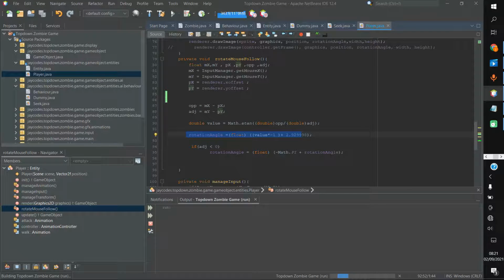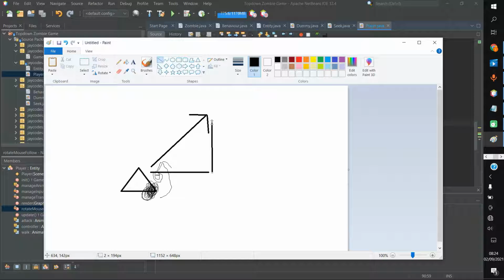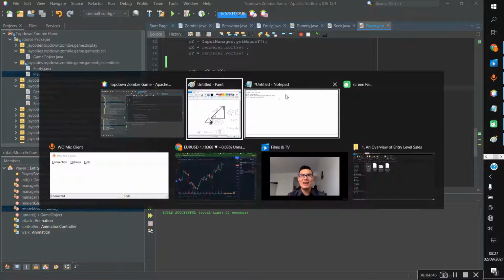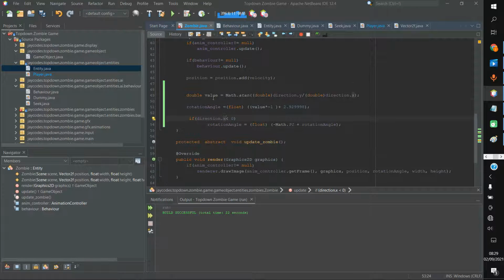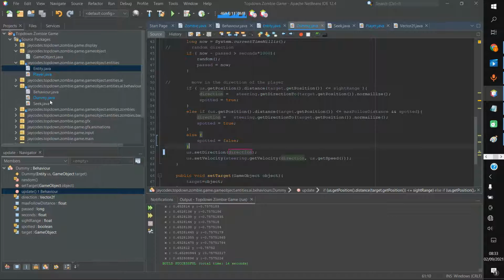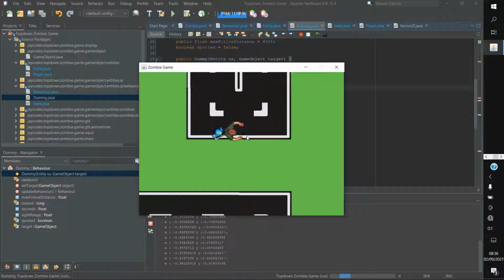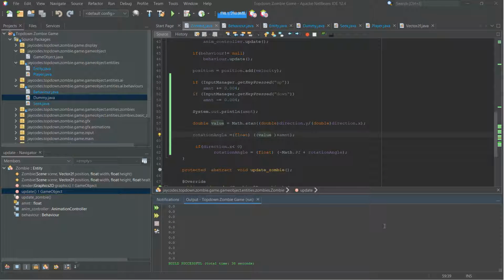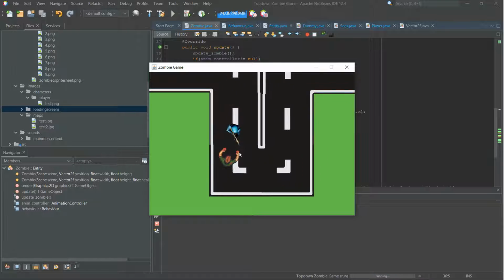Java 2D Zombie Game Tutorial - 33 Fixing The Zombie Rotation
Java 2D Top Down Zombie Game Tutorial - 33 Fixing the Zombie Rotation [REMASTERED]

Hello Everyone.
This tutorial we will fix the zombie rotation . So please enjoy , learn ,have fun and create.

Apologies for the late upload . I had other problems with my PC my hard drive crashed and i lost all my data so it will take time to rebuild the Project Data. and BTW i stopped using windows as it causes my system to crash a lot  so right now I will be using ubuntu linux I will still be using windows for demonstration purposes on a virtual machine.
piece dude

Chapters
00:00 introduction
00:42 Rotation Explanation
04:02 Implementing The Rotation Trigonometry in Code
09:06 Fixing The Direction of Rotation
16:46 Announcement